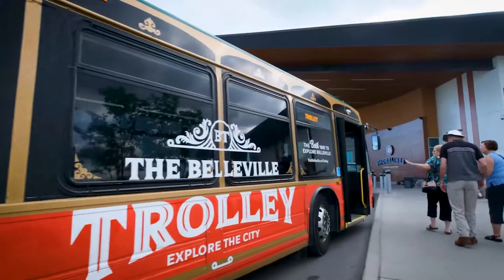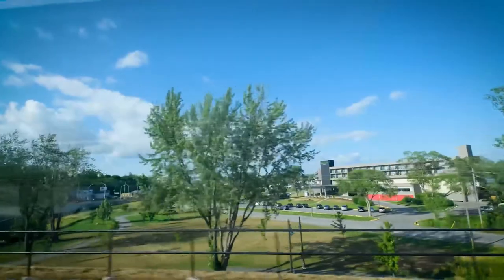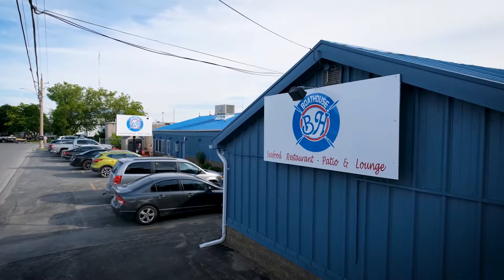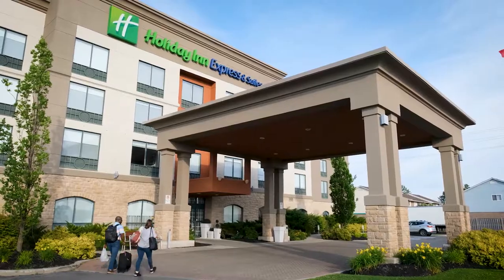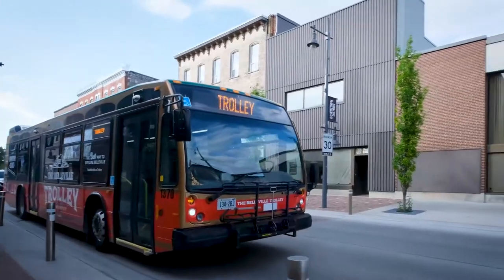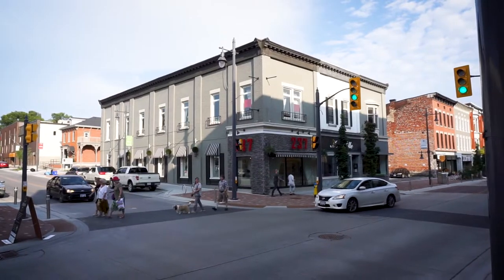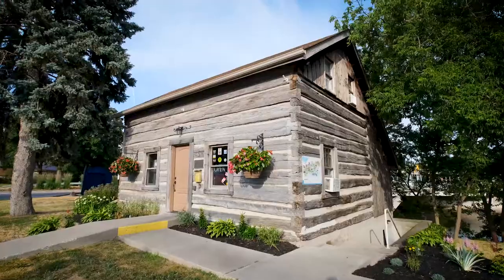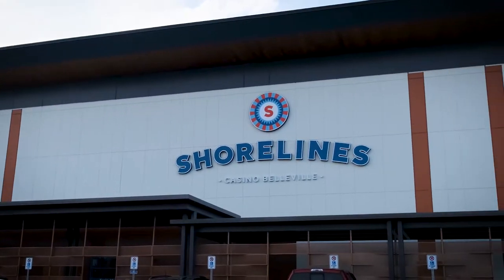Belleville Trolley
Our hop-on-hop-off Belleville Trolley services destinations each weekend over the summer. Explore the best of Belleville – access our beautiful waterfront, get picked up from your hotel for an evening of dining and entertainment, and get back to your hotel at the end of the day!